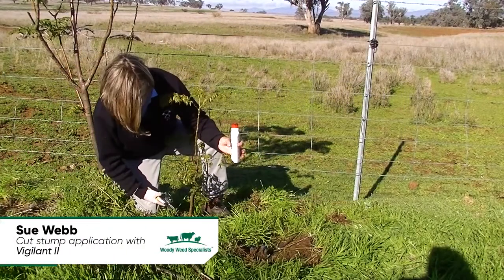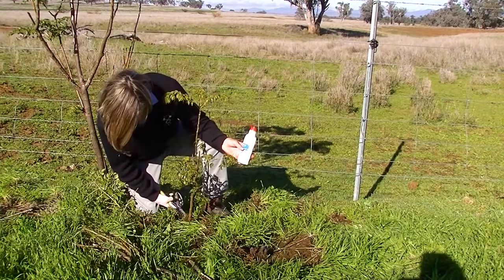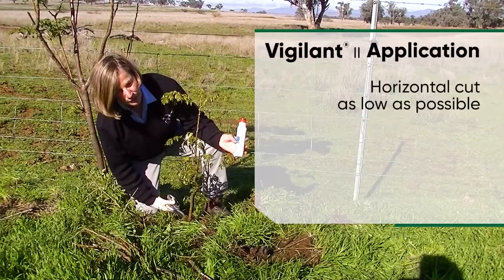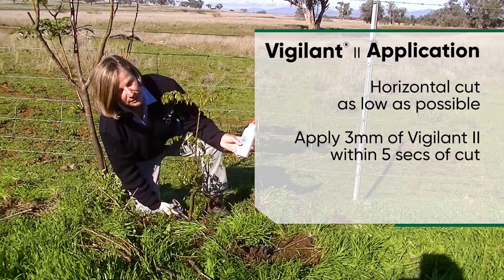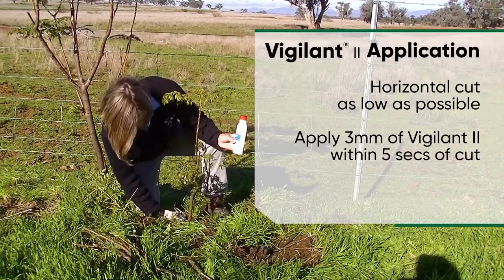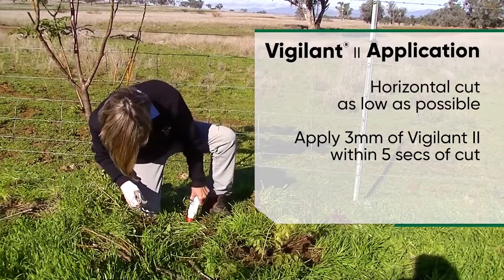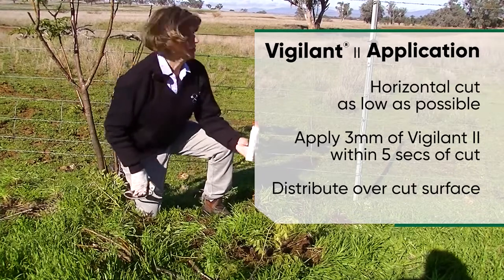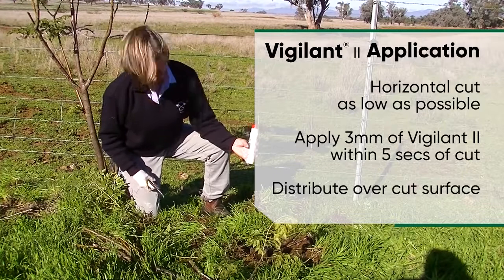Vigilant II Herbicide Gel - cut stump application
Vigilant II Herbicide Gel is a ready to use gel developed especially to control a wide range of woody weeds and trees, scrambling weeds and vines and general broadleaf weeds.